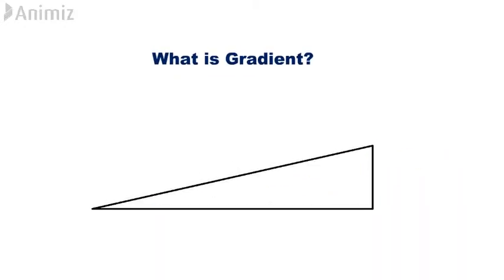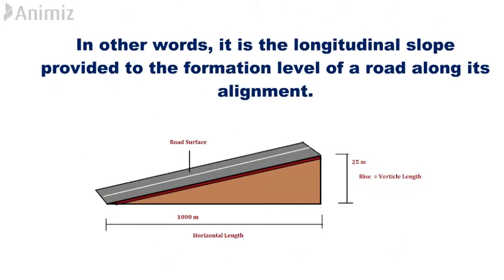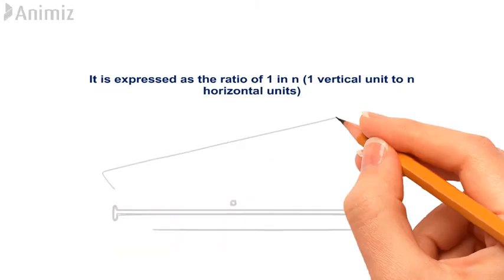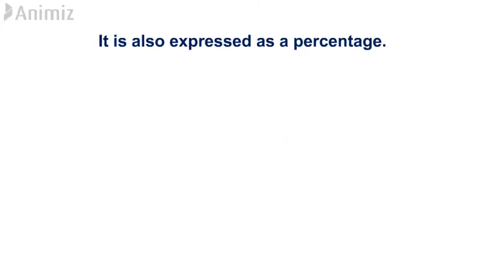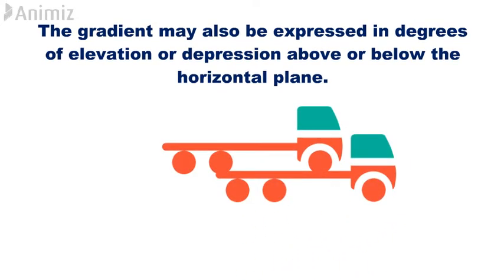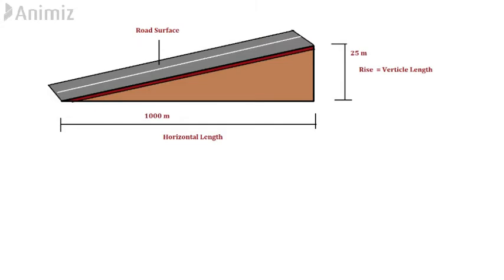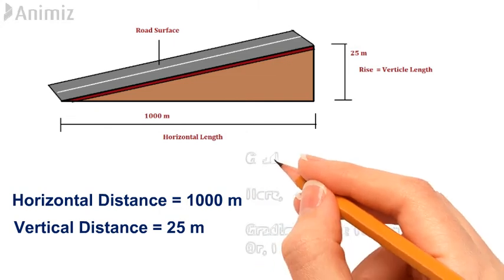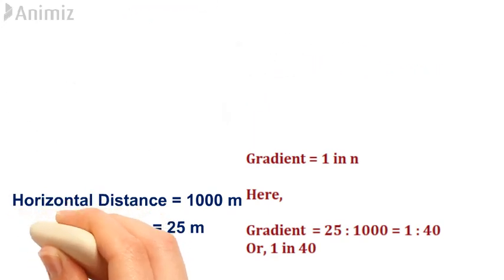What is Gradient On Roads || Road Gradient Civil Engineering || civilnoteppt.com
What is Gradient On Roads || Road Gradient Civil Engineering || civilnoteppt

The rate of rise or fall along the length of the road with respect to the horizontal is called grade or gradient.